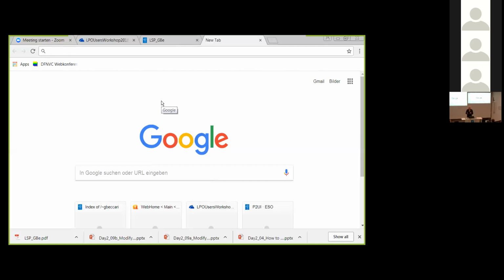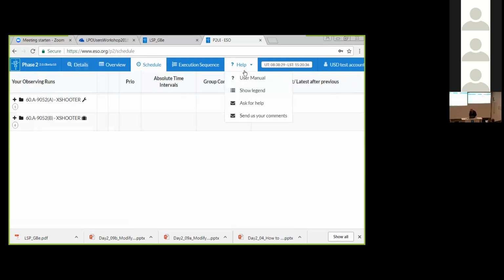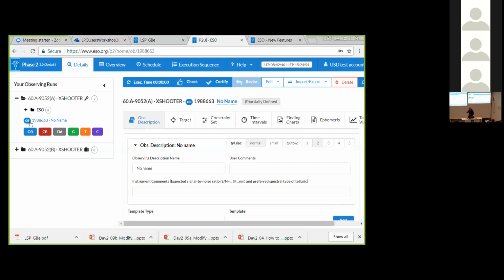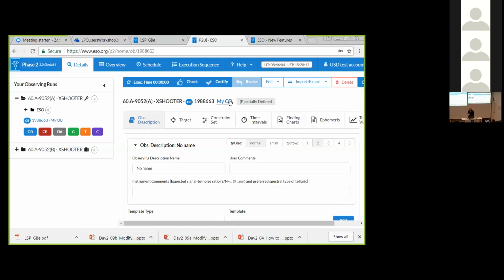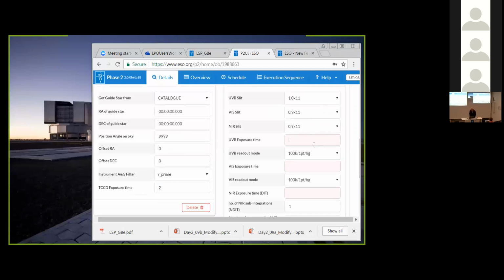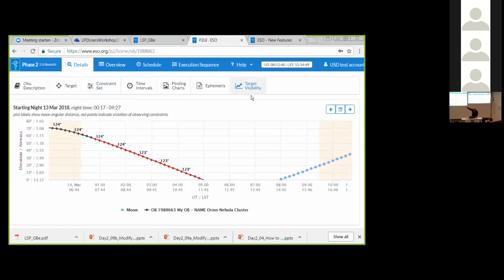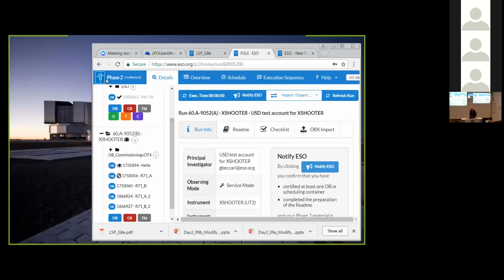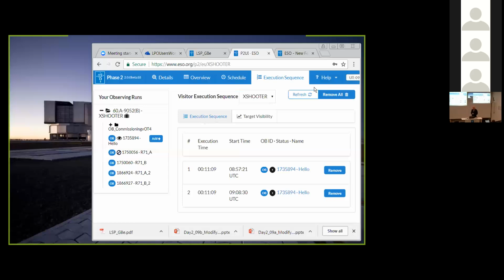LPO Users Workshop 2018: Phase 2 tool demo by G. Beccari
The La Silla Paranal Observatory Users Workshop "Getting science done with your observatory" held at the ESO Headquarters in March 2018.

This video features Giacomo Beccari demonstrating the new ESO Phase 2 tool (P2) on Tuesday, 13 March 2018.